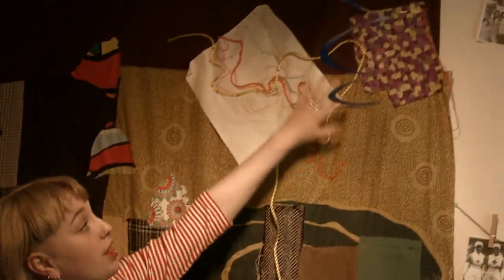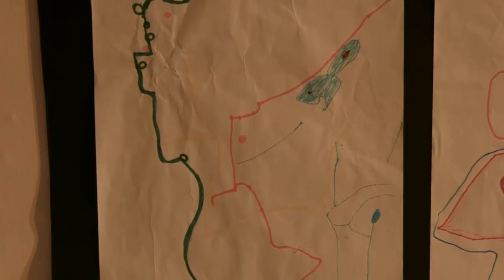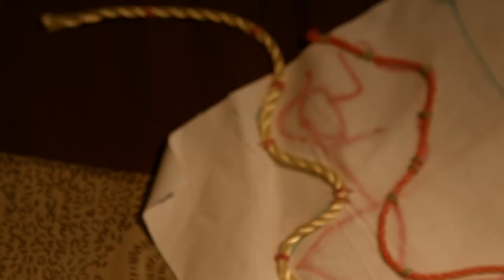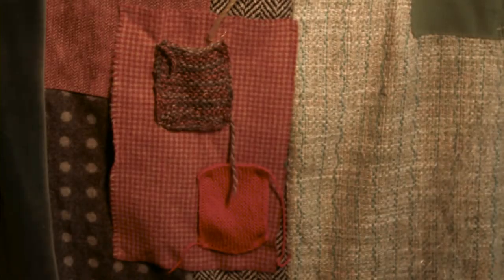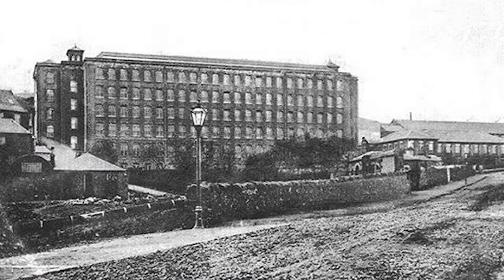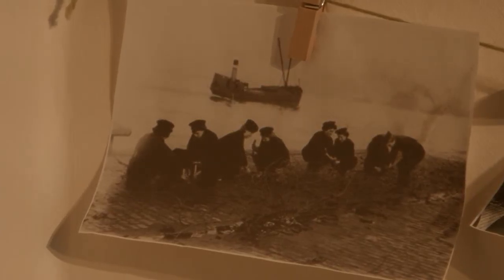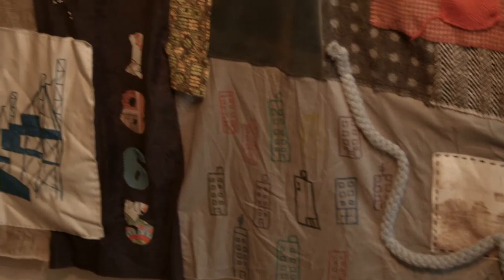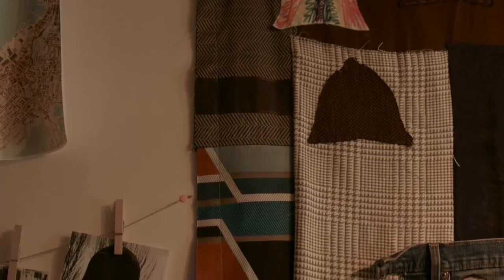How to Make a Textile Banner from Recycled Fabric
RIG Arts have been working with local Broomhill residents in our Community Arts Flat, Greenock for our Recycle Upcycle project. Take a look at our vlogs to learn how to make some of the items they have been working on. In this vlog we explain the process of making our 'Broomhill Past to Present' textile banner, made in collaboration with members of the local community and textile artist Geraldine Russell from Rags to Riches at the Govanhill Baths, which explores the heritage of Broomhill

Filmed, edited and directed by Chris Fallen for RIG Arts.